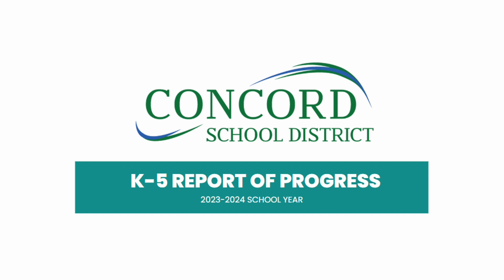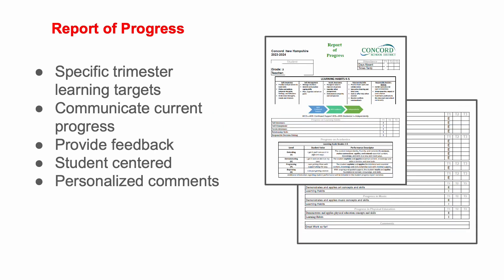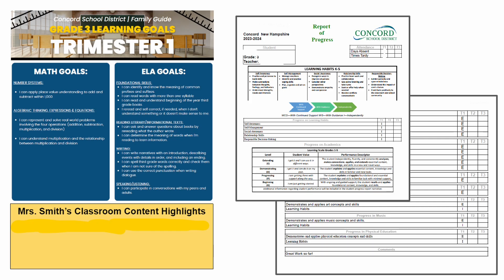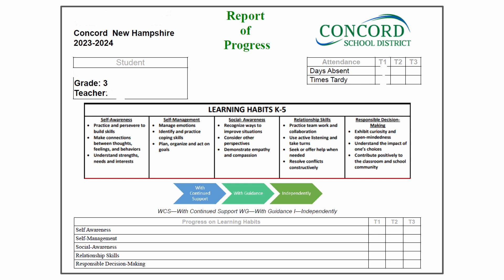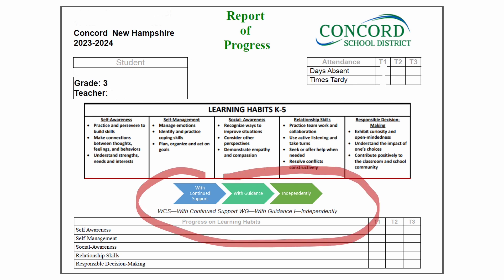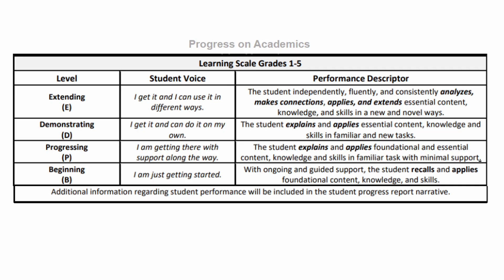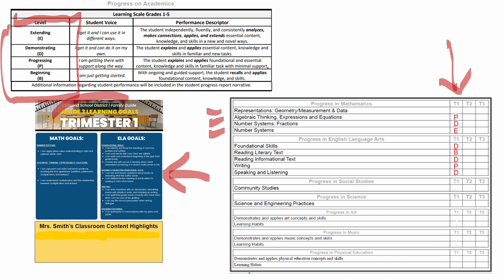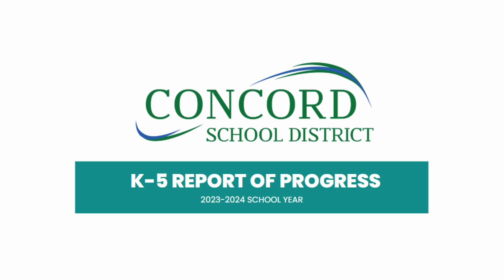K-5 Report of Progress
The purpose of this video is to introduce you to the K-5 Report of Progress which is new this year.